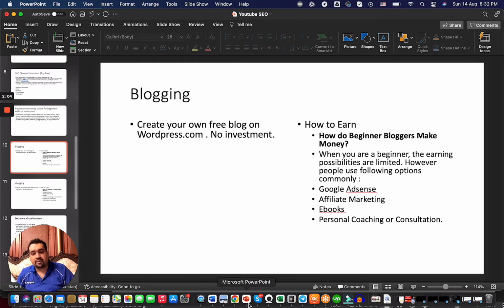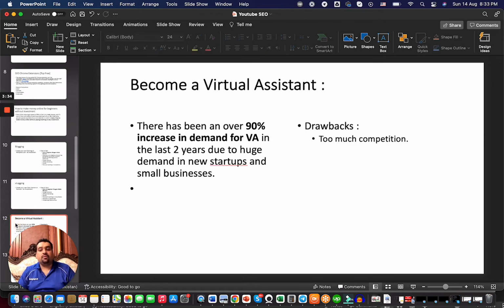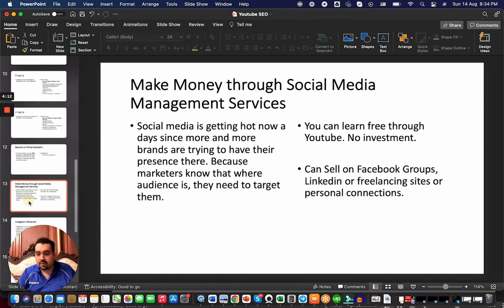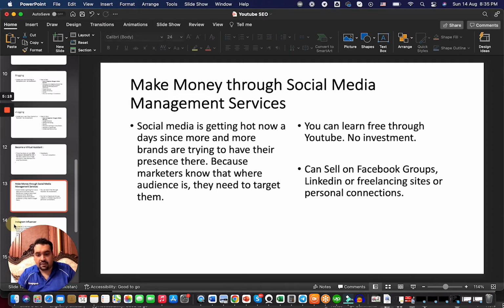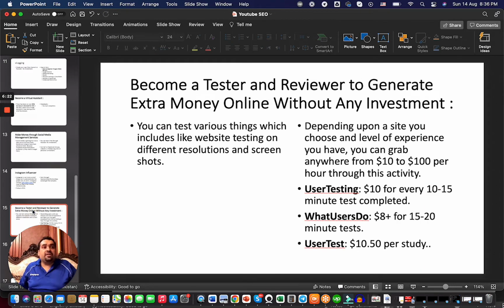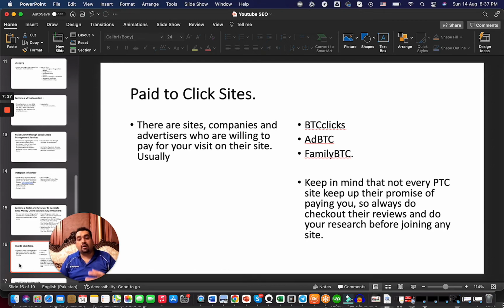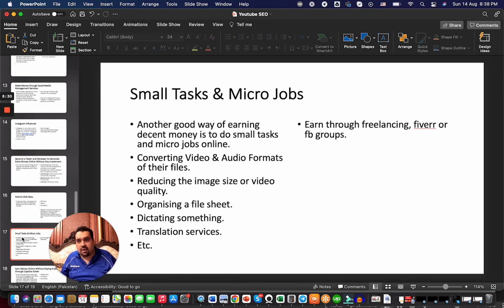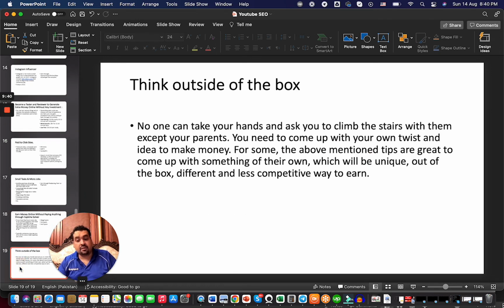How to Make Money Online Without Paying Anything [2025] [Beginners Special] [No Investment] English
ALIRAZAMARKETING
HI10

One of the important aspect of life to live is to make money, yet it’s one of the most difficult and important part of our life, thats why people spend countless hours on internet in order to learn, how to make money online without paying anything or any investment.

Timestamp :
00:00 Introduction
01:05 Earn with Blogging
02:29 Make Money with Blogging
03:34 Become a Virtual Assistant
04:12 Make Money through Social Media Management
05:23 Be an Instagram Influencer
06:21 Become a Tester to Generate Money without Investment
07:06 Make Money Online with PTC
07:52 Micro Jobs to Earn
09:02 Earn Money Online with Captcha Solving
09:41 Conclusion

Earn by Blogging :
Create your own free blog  No investment.
How do Beginner Bloggers Make Money?
When you are a beginner, the earning possibilities are limited. However people use following options commonly :
Google Adsense
Ebooks
Personal Coaching or Consultation.

vLogging
Create your own free channel on Youtube . No investment.
How to Earn via vLogging
How do Beginner Vloggers Make Money?

Become a Virtual Assistant
There has been an over 90% increase in demand for VA in the last 2 years due to huge demand in new startups and small businesses.

Drawbacks :
Too much competition.

Make Money through Social Media Management Services
Social media is getting hot now a days since more and more brands are trying to have their presence there. Because marketers know that where audience is, they need to target them.

You can learn free through Youtube. No investment.

Can Sell on Facebook Groups, Linkedin or freelancing sites or personal connections.

Instagram Influencer

Instagram is not more a small thing, don’t underestimate the power of it. Instagram crossed 700 million users and now the figure has crossed tremendously.
Today is 2025.

Become a Tester and Reviewer to Generate Extra Money Online Without Any Investment :

You can test various things which includes like website testing on different resolutions and screen shots.

Depending upon a site you choose and level of experience you have, you can grab anywhere from $10 to $100 per hour through this activity.

Paid to Click Sites.
There are sites, companies and advertisers who are willing to pay for your visit on their site.

Keep in mind that not every PTC site keep up their promise of paying you, so always do checkout their reviews and do your research before joining any site.

Small Tasks & Micro Jobs
Another good way of earning decent money is to do small tasks and micro jobs online.
Converting Video & Audio Formats of their files.
Reducing the image size or video quality.
Organising a file sheet.
Dictating something.
Translation services.
Etc.
Earn through freelancing, fiverr or fb groups.

Earn Money Online Without Paying Anything through Captcha Solver
If you have few hours every day to do something good; then look no further and start doing captcha’s. Although it pays little less but it requires no technical skill learning and no investment at all.

Queries Addressed :
how to make money online without paying anything in nigeria
how to make money online without paying anything in south africa
how to make money online without paying anything uk
how to make money online without paying anything in kenya or india
how to make money online without paying anything 2025
how to make money online without paying anything for students
how to make money online for beginners without investment
how to earn money daily online without investment
earn money online without investment by typing
easiest way to make money online without investment
how to start earning money without investment
what is the best way to earn money without investment
easy ways to make money online without investment
best ways to make money online without investment
can i earn money without investment
how to make money online for beginners philippines